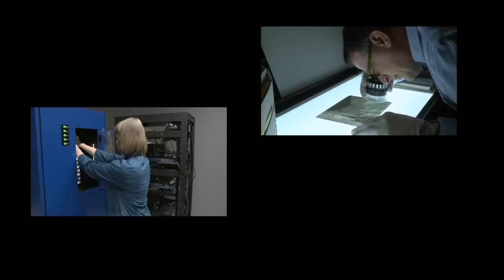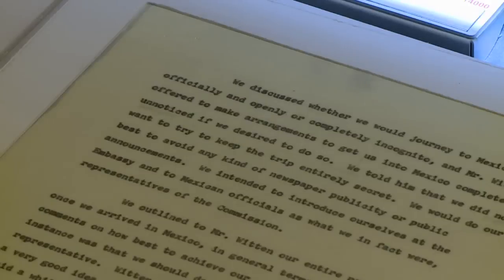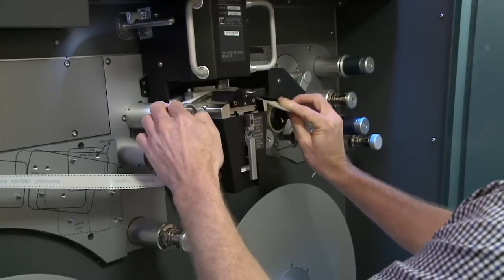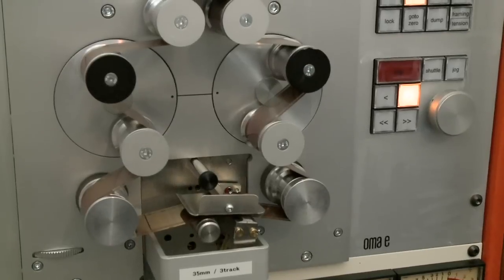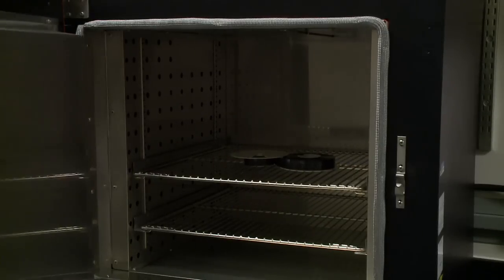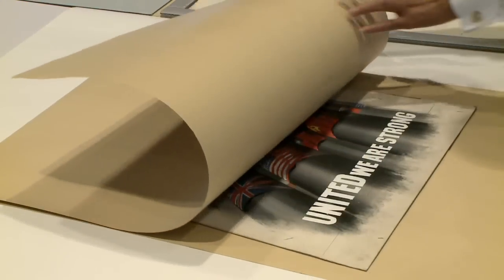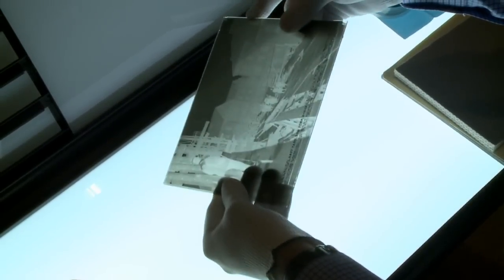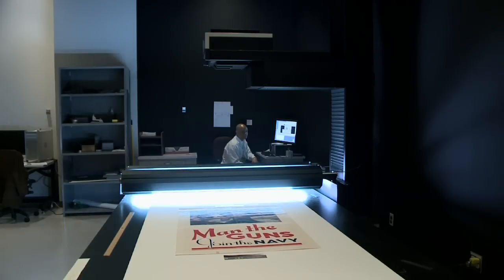Preservation and Access: Digitization Services at the National Archives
A look inside the digitization labs at the National Archives, where a dedicated team of technicians uses state-of-the-art technology to preserve the Archives' remarkable holdings.  Once digitized, the records are available to the public online.  Motion pictures, still photographs, paper documents, audio-video recordings are some of the records shown being digitized in the labs of the National Archives in this video.